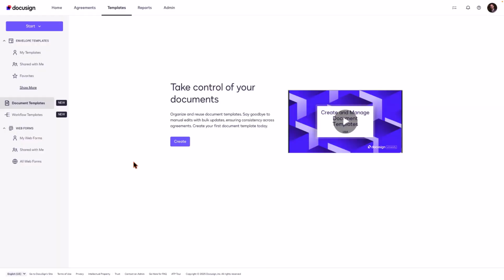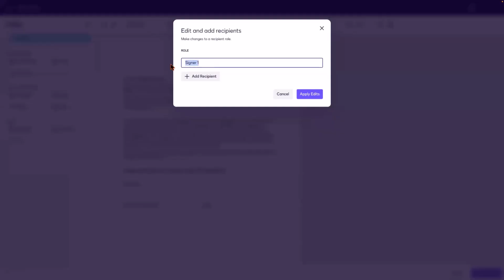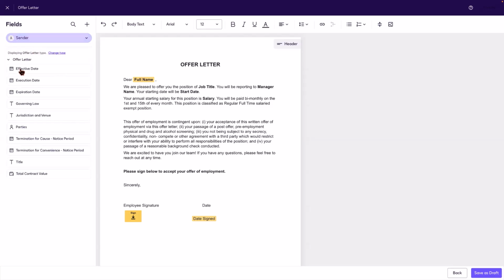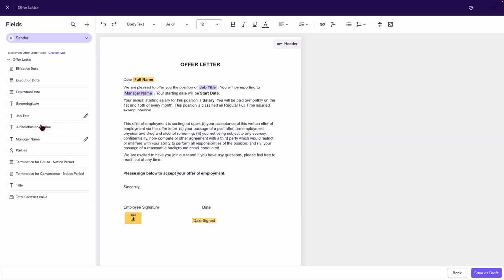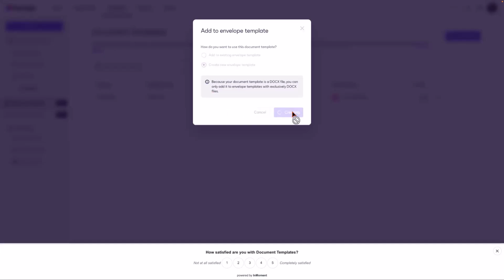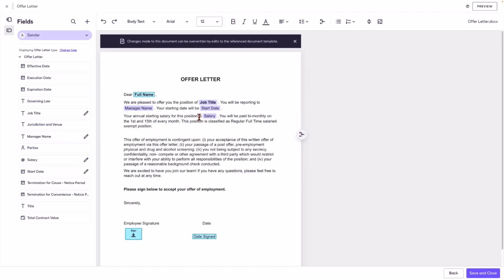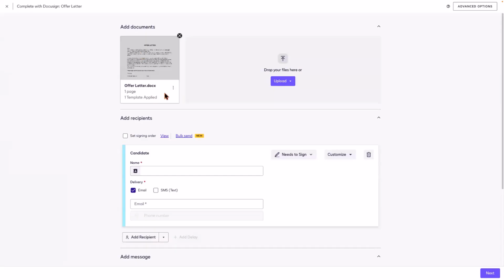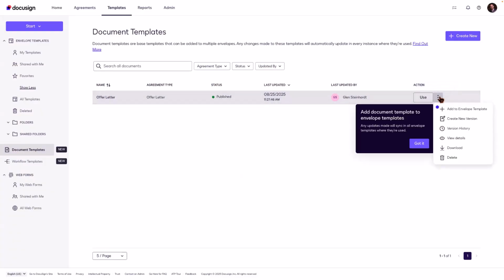Docusign Trainer Tips: Create Document Templates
In this video, Docusign University Trainer Glen Steinhardt shares his enthusiasm for one of his favorite Docusign eSignature features: Document Templates.

Visit Docusign University for more in-depth training led by Matt and other expert Docusign Product Trainers.
Docusign eSignature Administration I
Visit the Docusign Template Library for downloadable templates to help you get started with eSignature